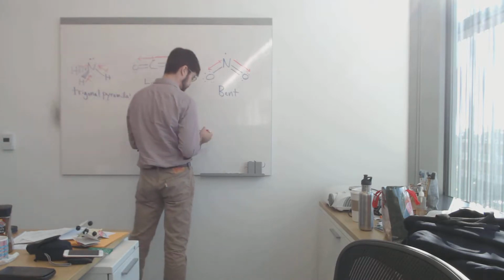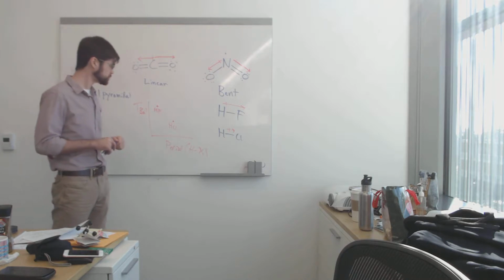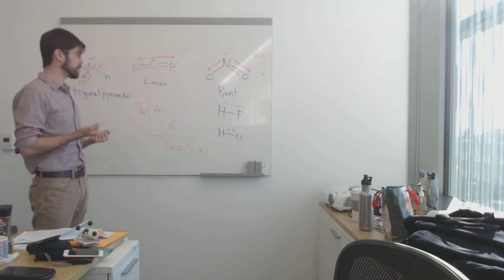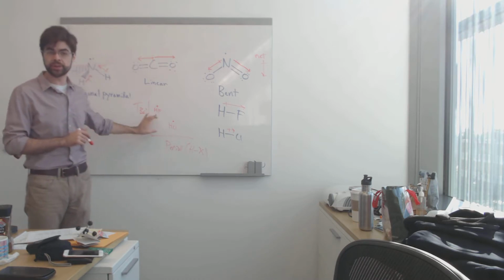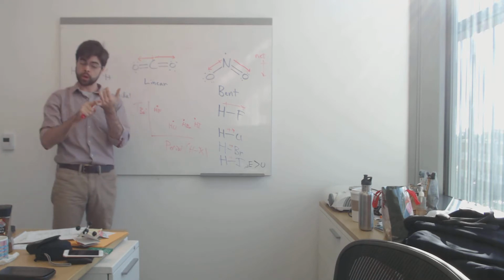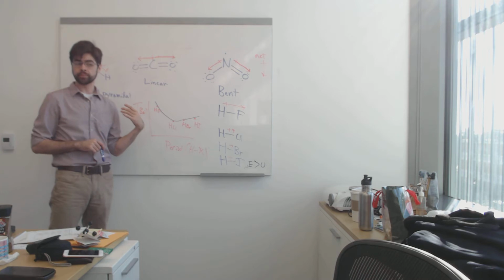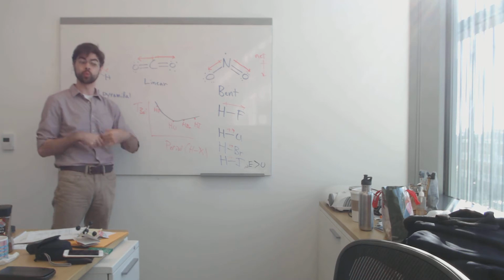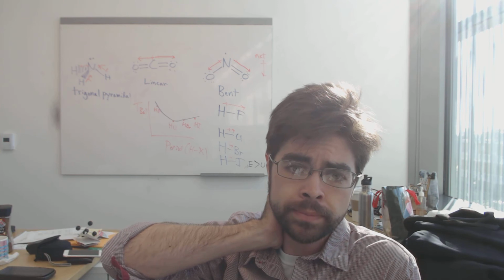Physical Properties and Intermolecular Forces - Feedback 12-1-17